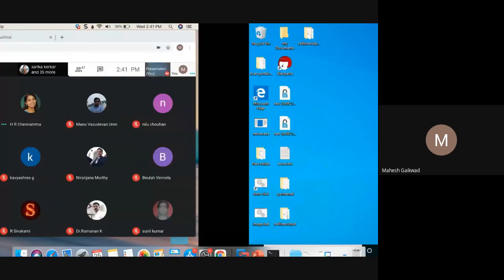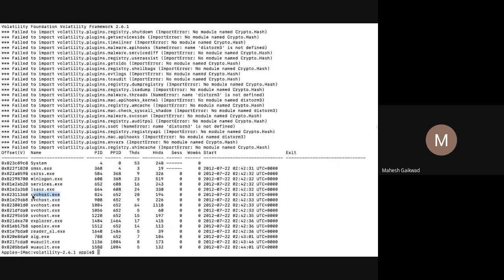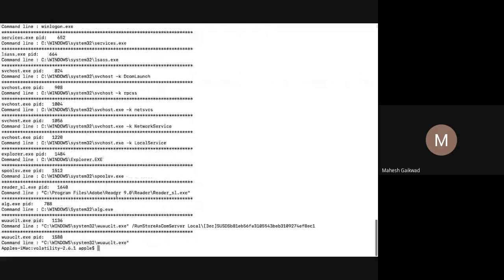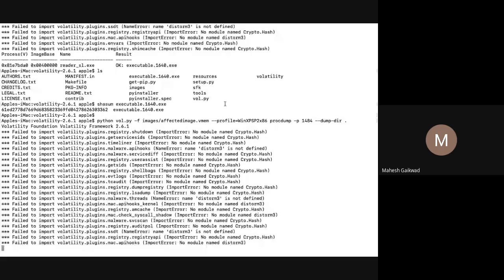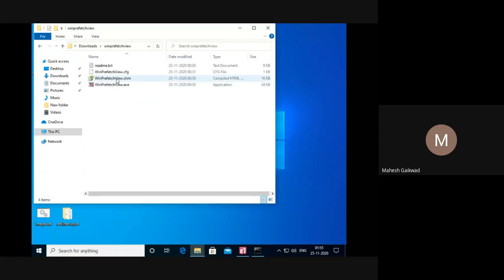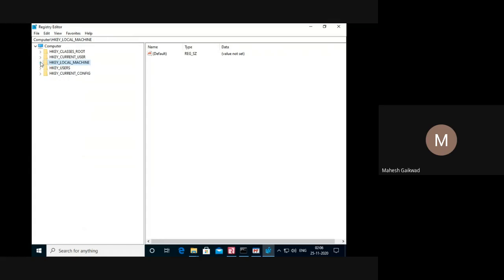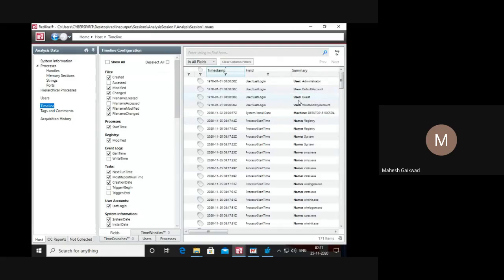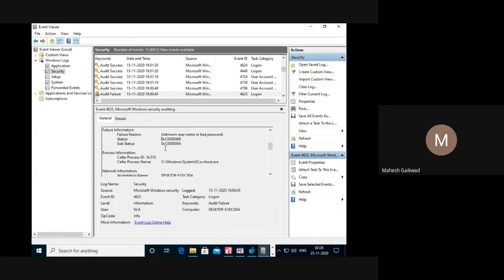Cyber Forensics (Lab Session)